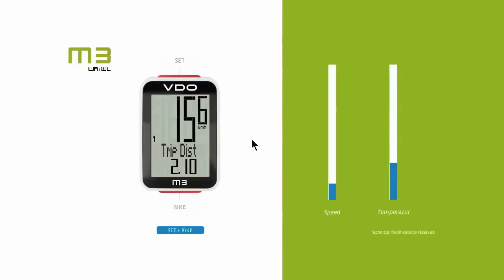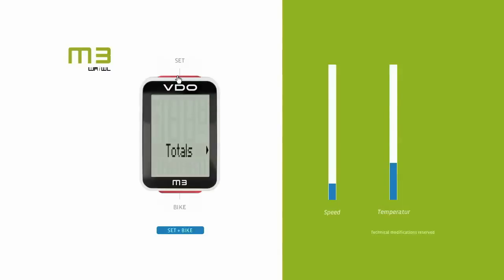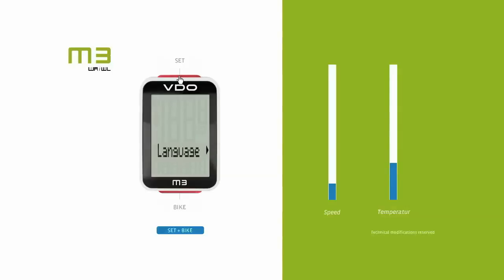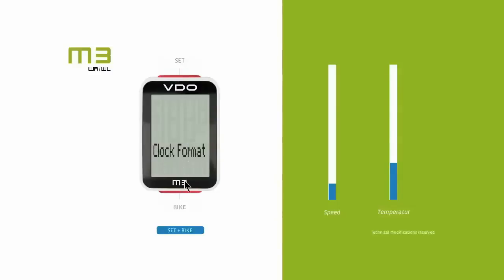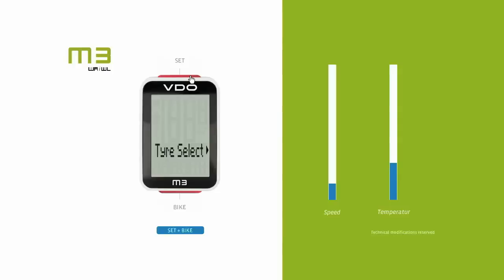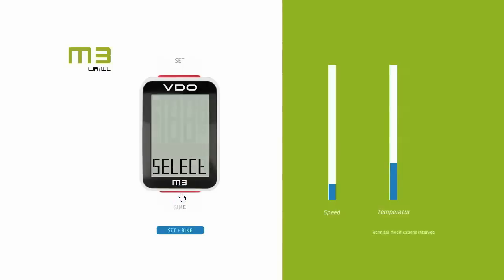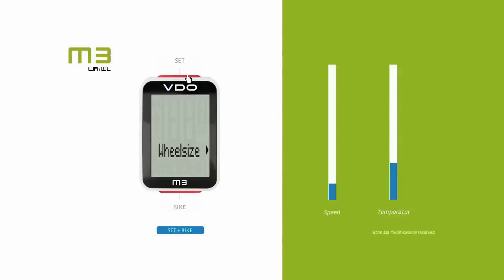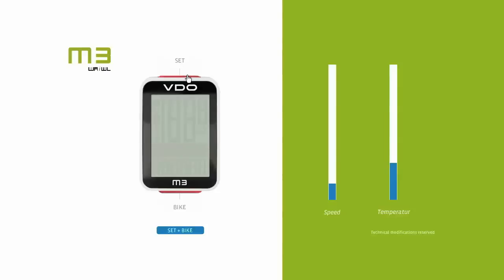VDO Cycleparts // Settings // M3